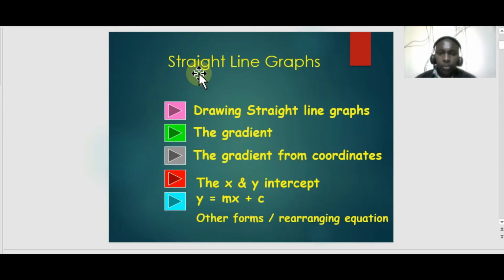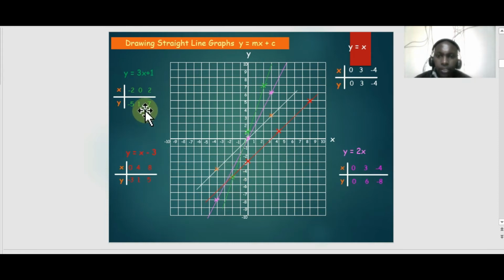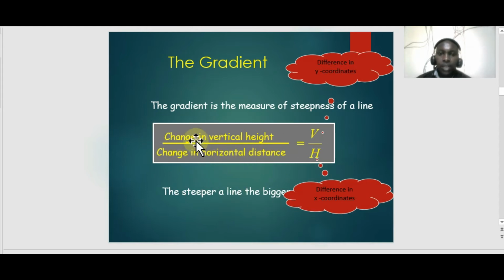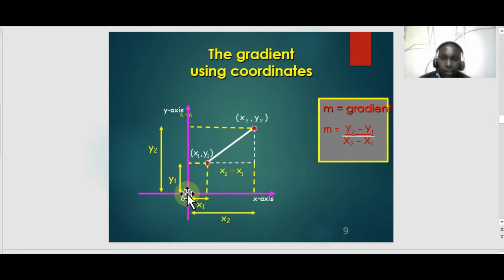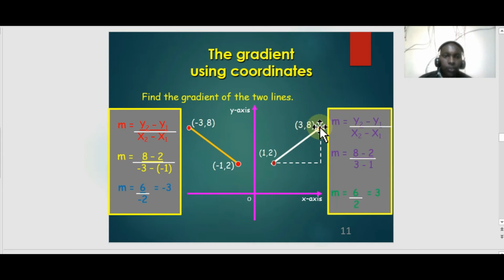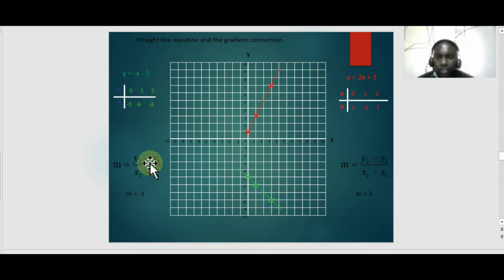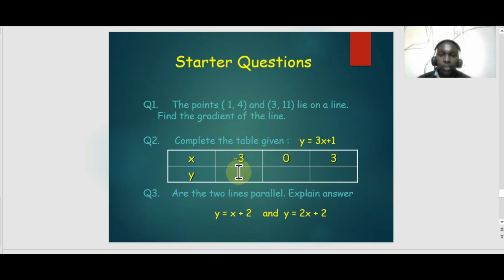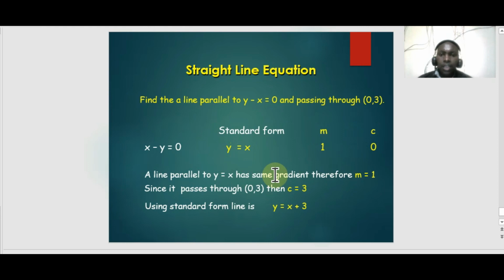FORM 2 MATHS(LINEAR EQUATIONS)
A video on linear equations showing how to:
(i)Draw linear graphs
(ii)Calculate the gradient of straight lines.